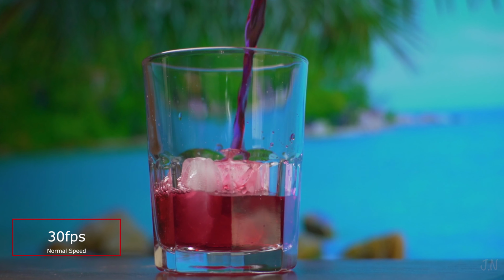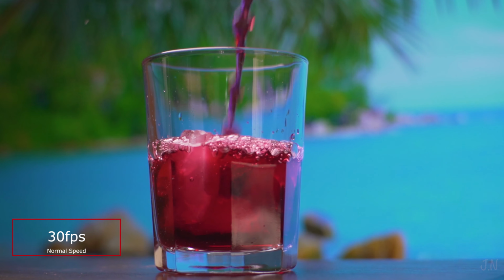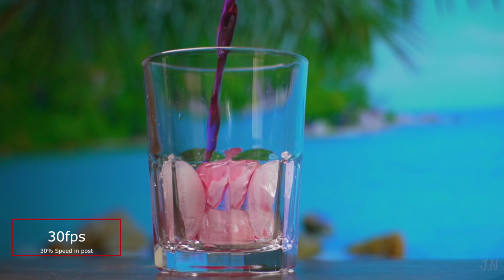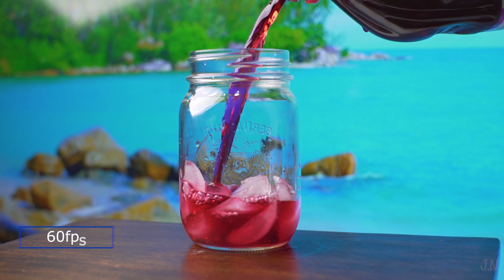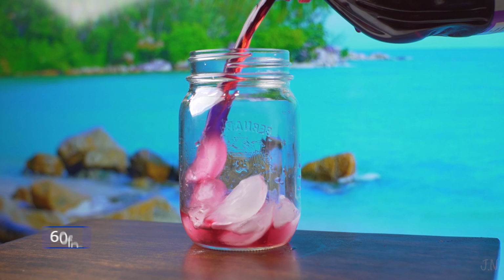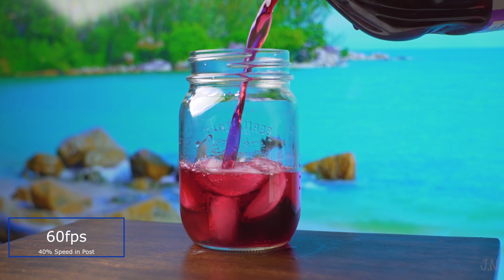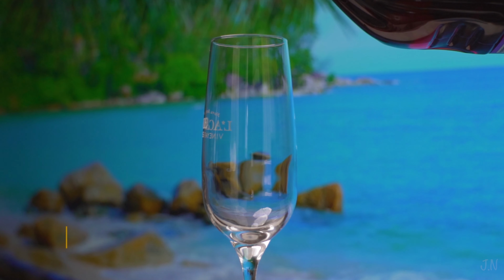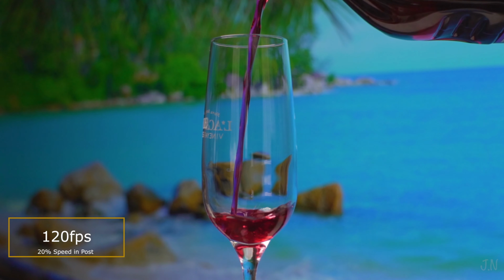Lets talk about Frame Rates (FPS) ... fps Slowmotion 4K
In this video we take a brief look at Frames Per Second. Let me know what frame Rate you prefer to shoot in. Enjoy.